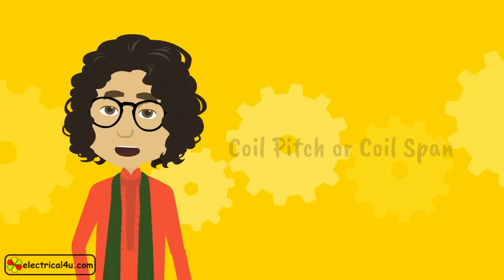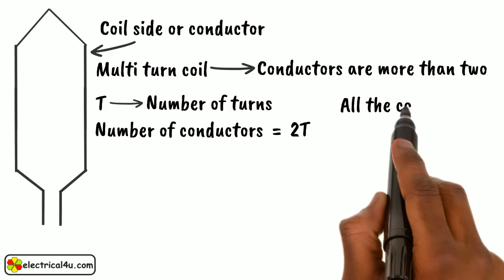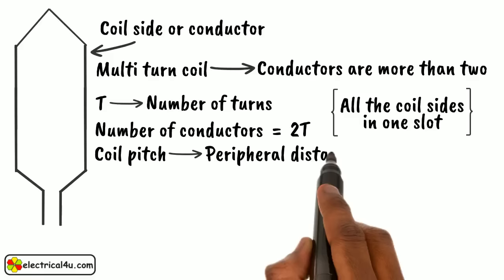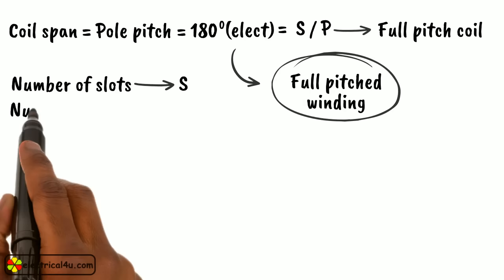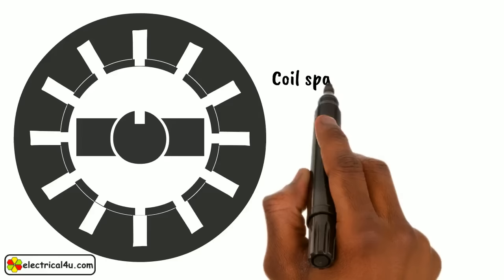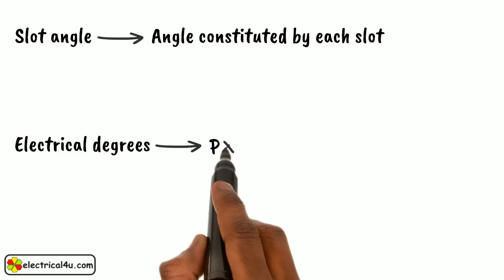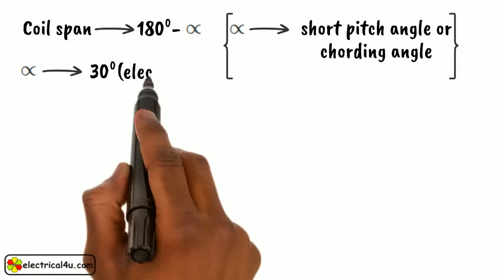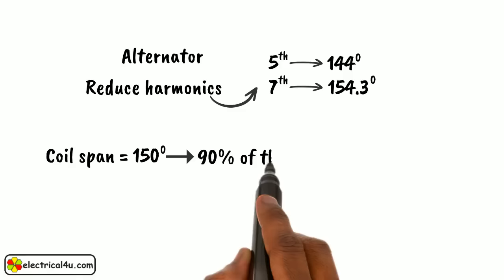Full Pitch and Short Pitch Winding (Worked Example)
A SIMPLE explanation of Full Pitch and Short Pitch Winding. Understand what Full Pitch and Short Pitch Windings are, and what Coil Span is. You can read more about Full Pitch and Short Pitch Winding

The pole pitch is defined as the peripheral distance between the center of two adjacent poles in DC machine. This distance is measured in term of armature slots or armature conductor come between two adjacent pole centers.

Pole Pitch is naturally equal to the total number of armature slots divided by the number of poles in the machine. If there are 96 slots on the armature periphery and 4 numbers of poles in the machine, the numbers of armature slots come between two adjacent poles centers would be 96/4 = 24. Hence, the pole pitch of that DC machine would be 24. As we have seen that, pole pitch is equal to total numbers of armature slots divided by total numbers of poles, we alternatively refer it as armature slots per pole.

Coil of dc machine is made up of one turn or multi turns of the conductor. If the coil is made up of single turn or a single loop of conductor, it is called single turn coil. If the coil is made up of more than one turn of a conductor, we refer it as a multi-turn coil.

A single turn coil will have one conductor per side of the coil whereas, in multi turns coil, there will be multiple conductors per side of the coil. Whatever may be the number of conductors per side of the coil, each coil side is placed inside one armature slot only. That means all conductors of one side of a particular coil must be placed in one single slot only. Similarly, we place all conductors of the opposite side of the coil in another single armature slot.

Coil span is defined as the peripheral distance between two sides of a coil, measured in term of the number of armature slots between them. That means, after placing one side of the coil in a particular slot, after how many conjugative slots, the other side of the same coil is placed on the armature. This number is known as coil span.